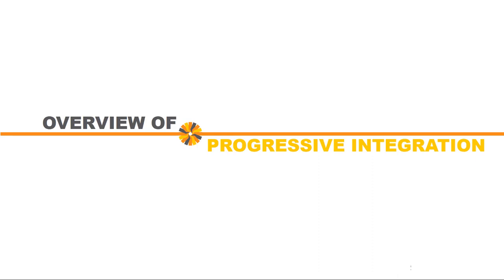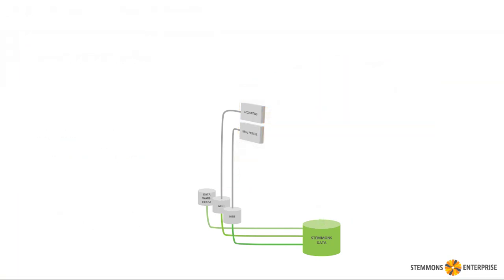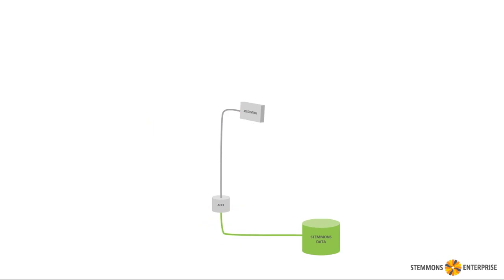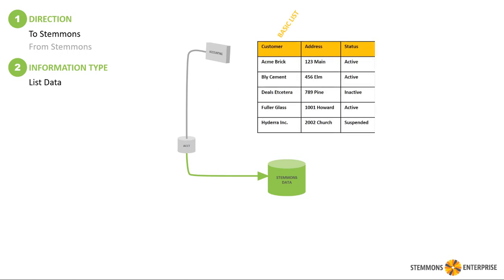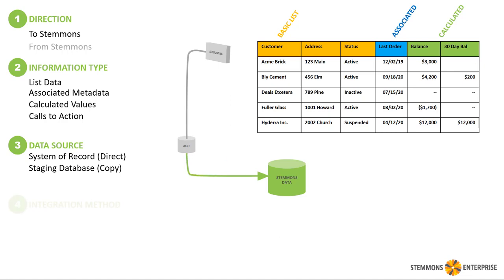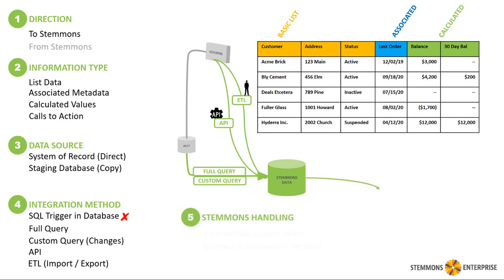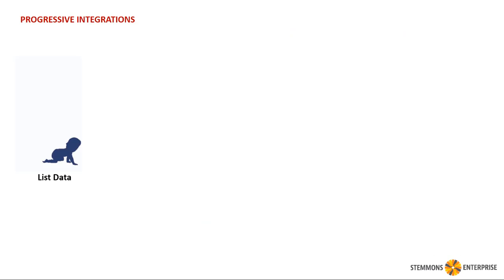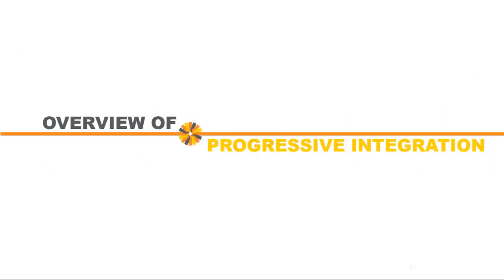Overview of Progressive Integration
Overview of the importance of a progressive approach to integrations when implementing Stemmons.